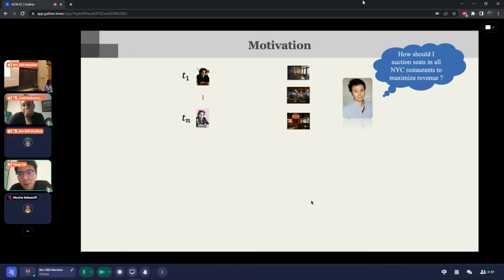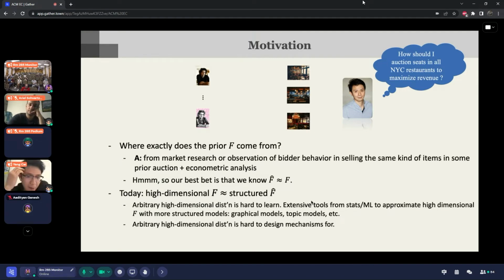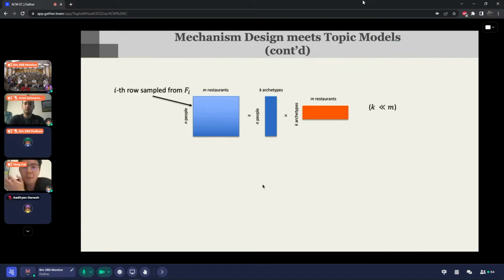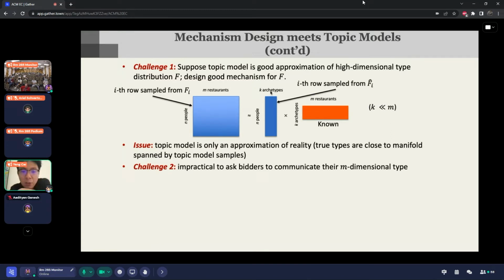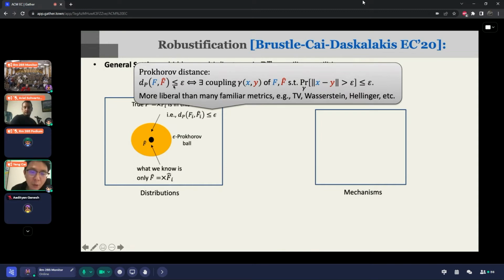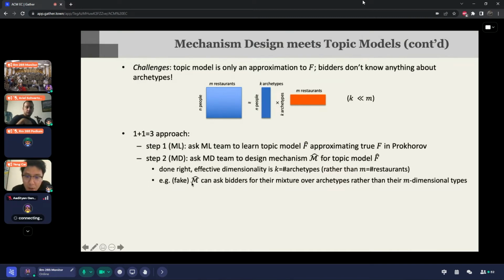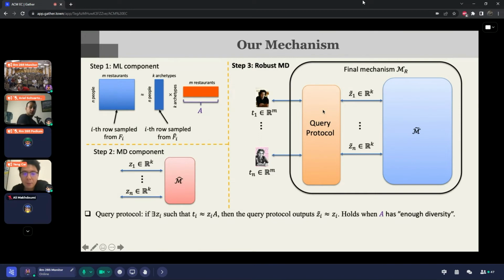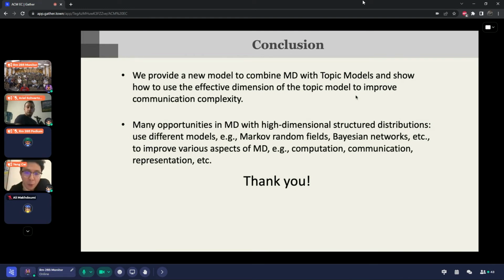EC'22: Recommender Systems meet Mechanism Design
Title: Recommender Systems meet Mechanism Design
Authors: Yang Cai, Constantinos Daskalakis
Speaker: Yang Cai
Session: 7B: Multi-Dimensional Mechanism Design